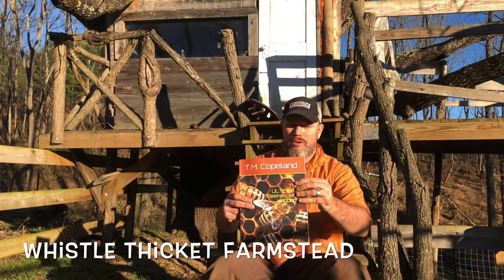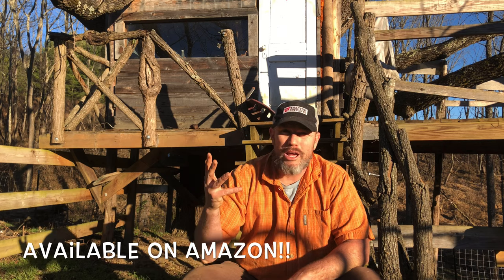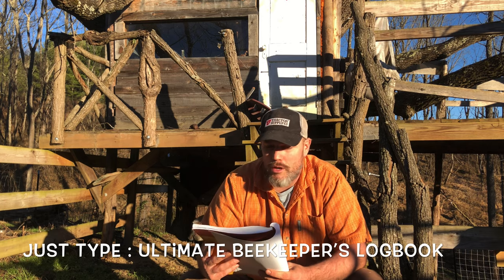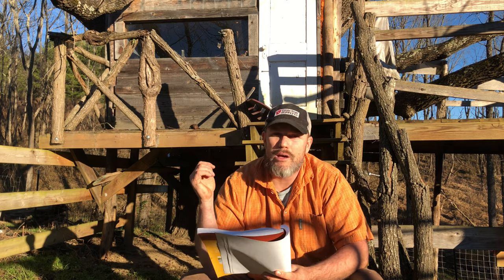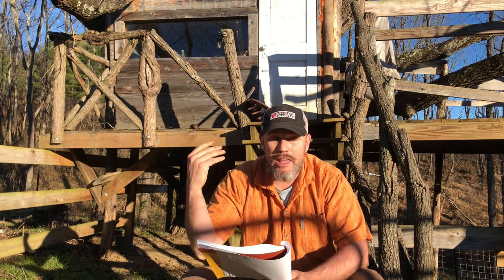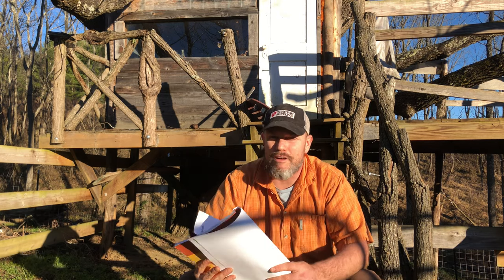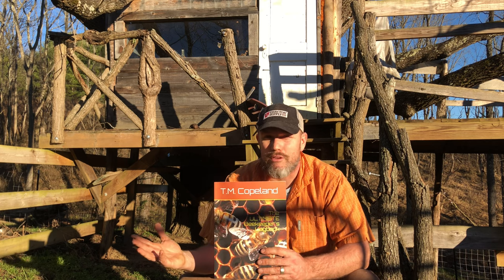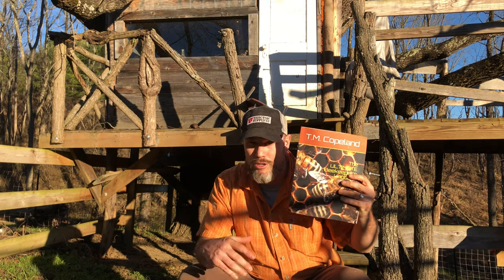The Best GIFT for a BEGINNER BEEKEEPER!!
Do you have a beekeeper in your life? Maybe you are just getting started in the adventure of beekeeping, or  maybe you want to take your beekeeping to the next level by keeping accurate notes and records when you do inspections. This ultimate beekeeper's logbook will get you going in the right direction!